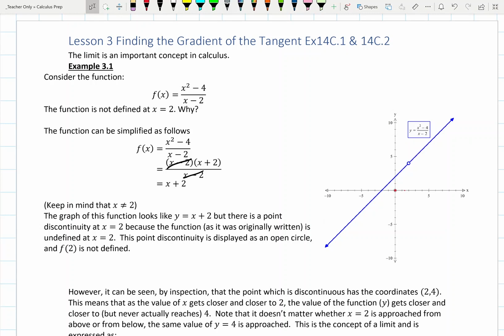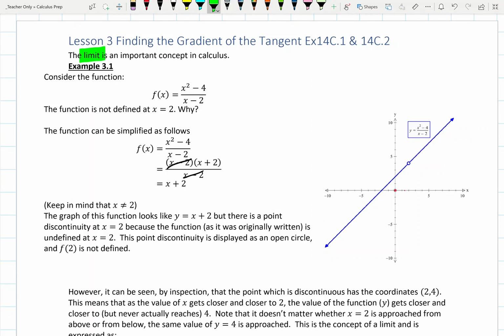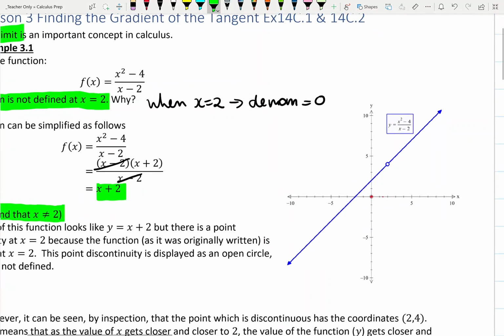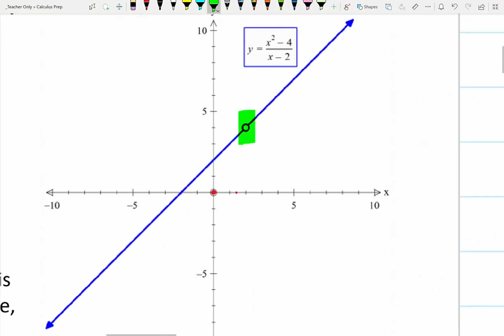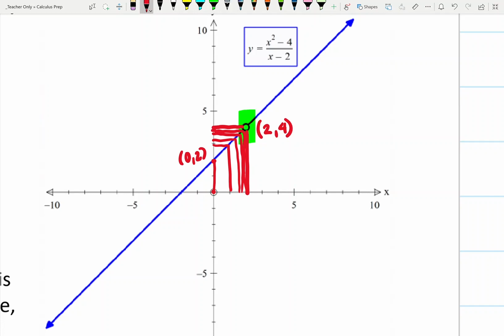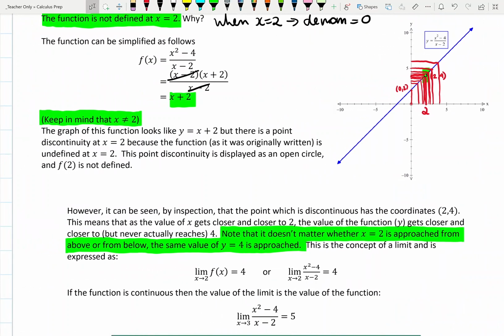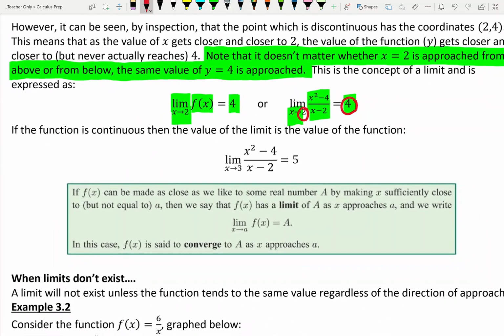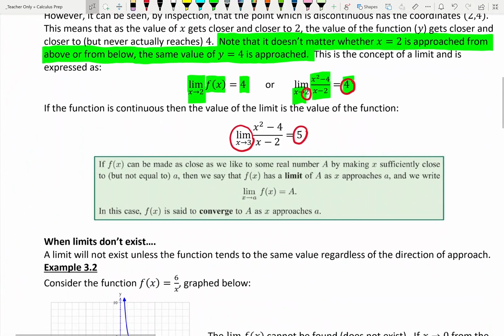4 Calc L3 Eg 3 1 pg 6